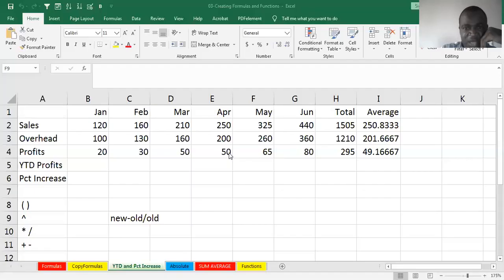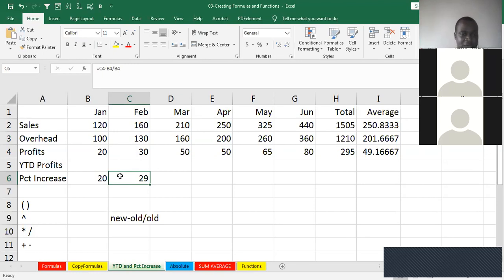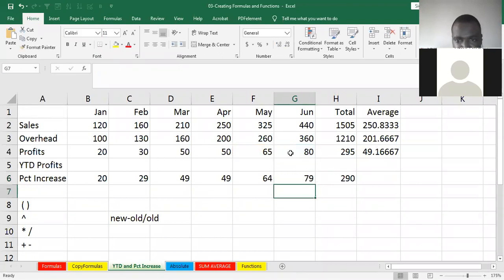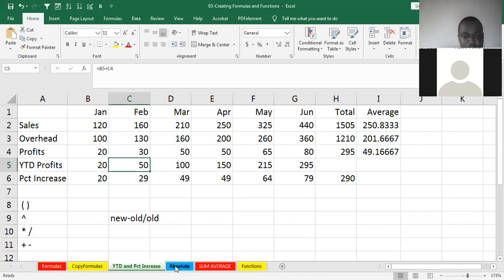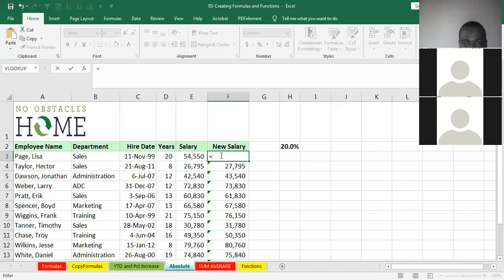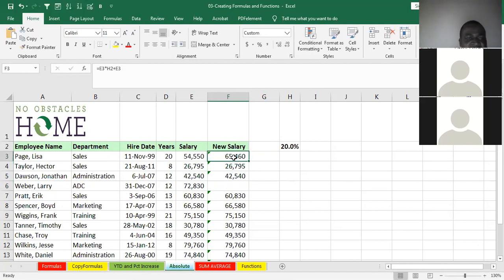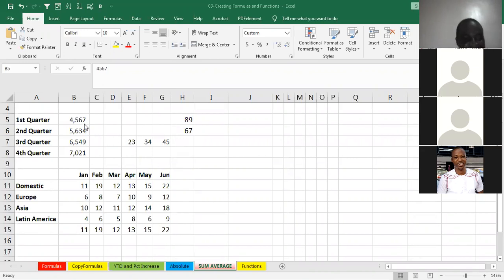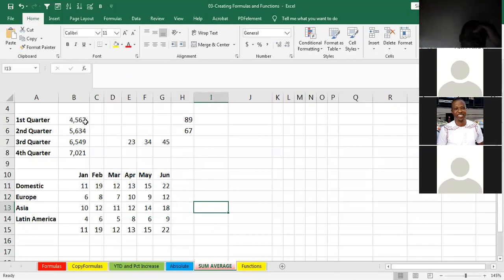ADVANCED EXCEL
IF, VLOOKUP AND POWER FUNCTIONS
DATABASE FEATURES OF EXCEL
ZOOM TRAINING FOR CLIENTS